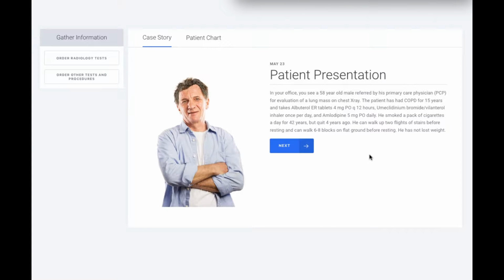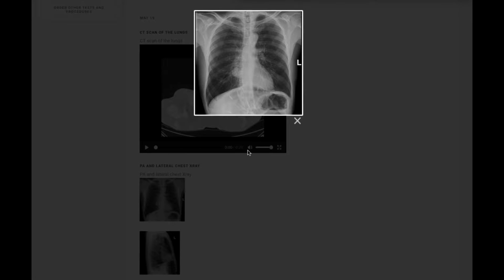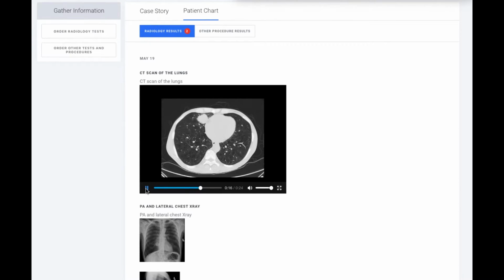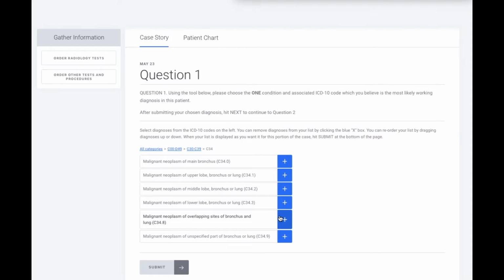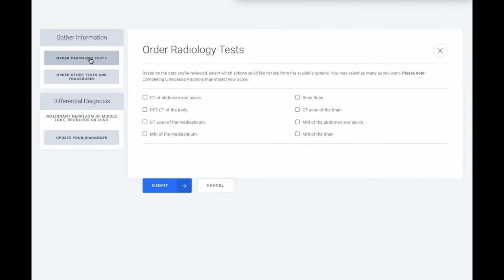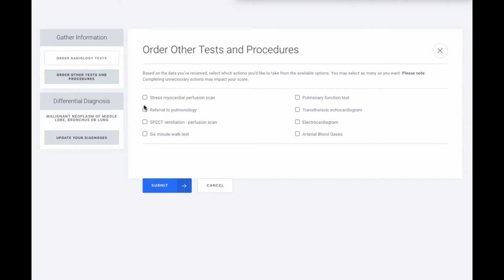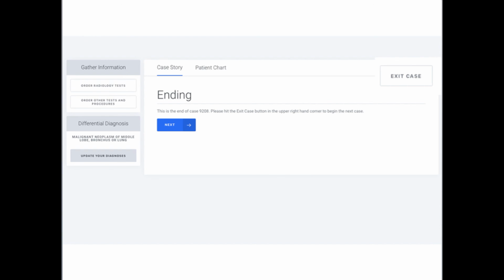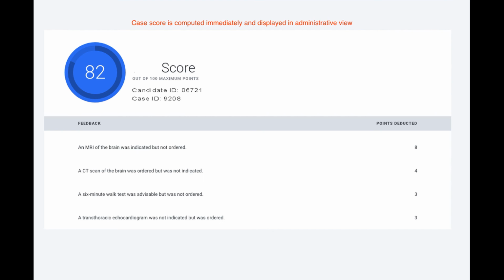KeyFeaturesCase Audio 091619